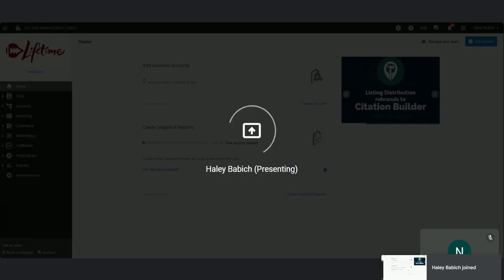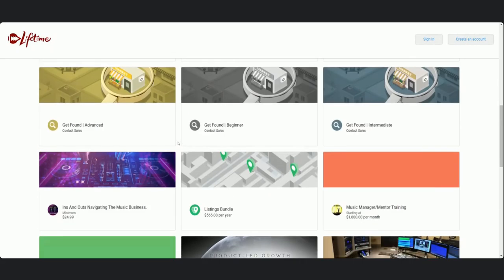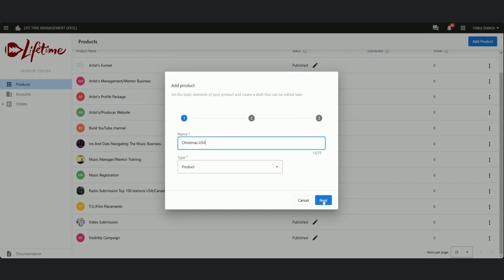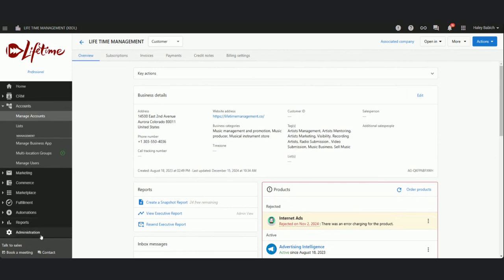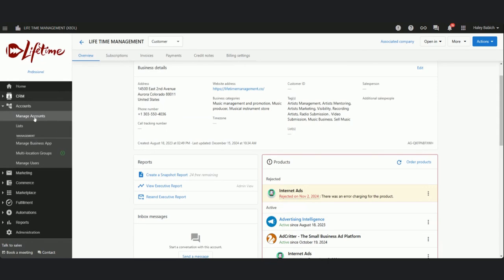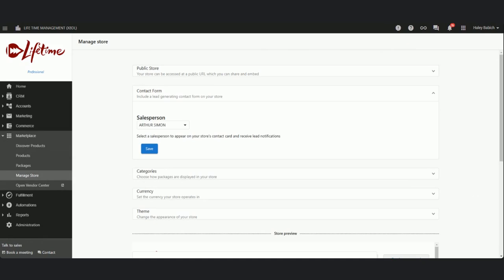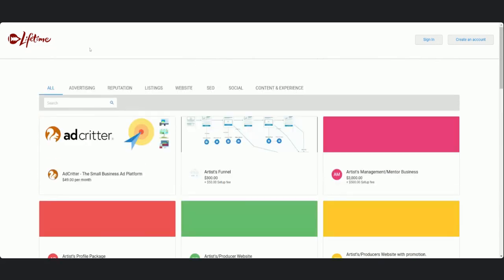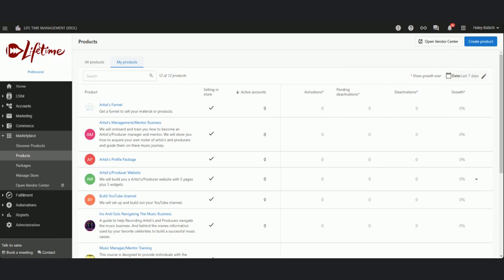Using Vendasta to streamline the sells process of products and services in my online store.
Setting up my online store in the Vendasta platform and using the backend to streamline the sells process of products and services.  Visit our online store for marketing and branding services to sell your music. schedule a FREE music review